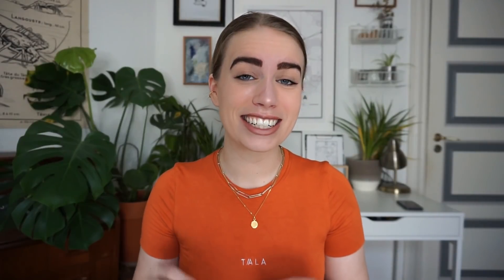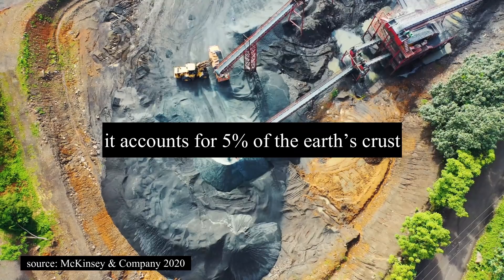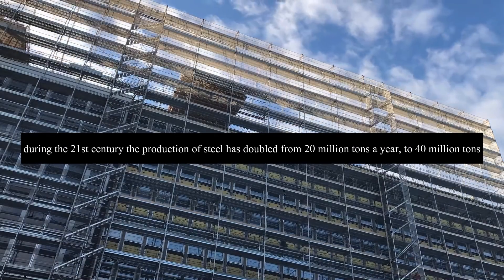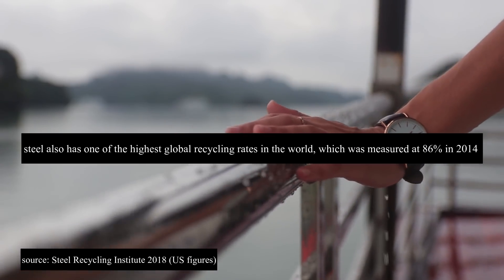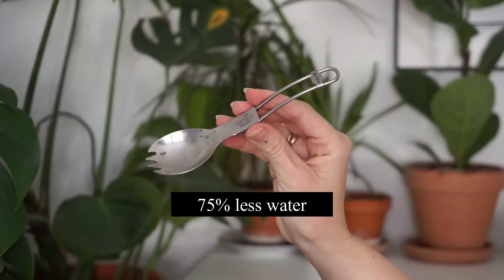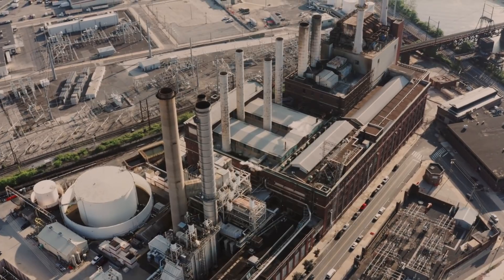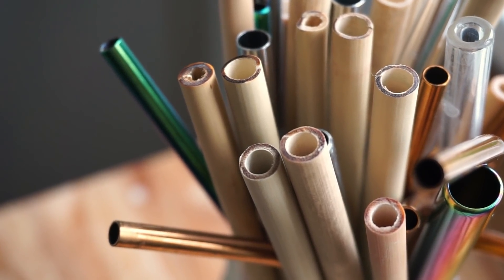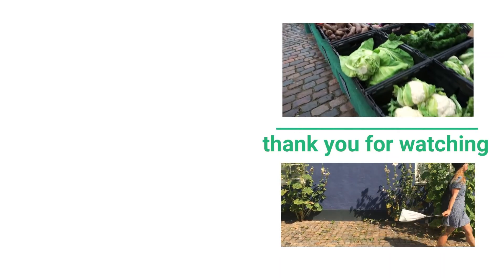THE IMPACT OF STAINLESS STEEL // is our zero waste swaps really that green?